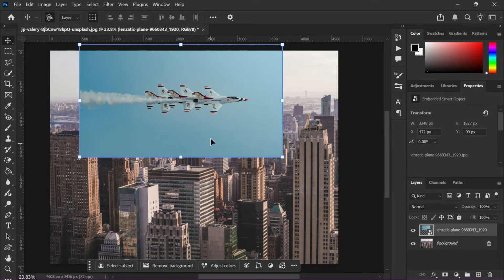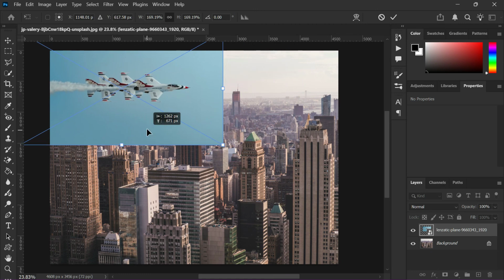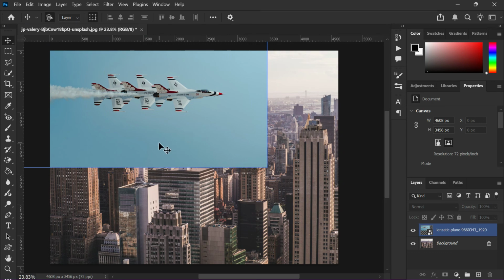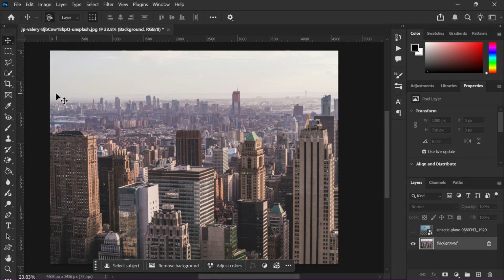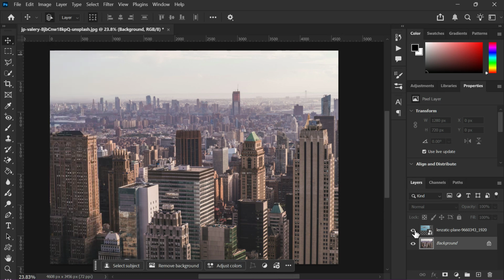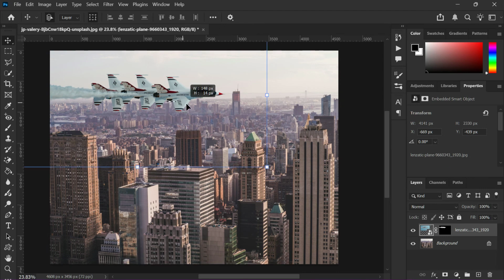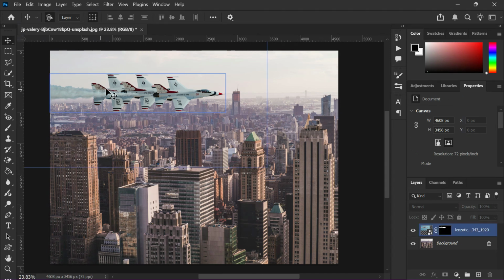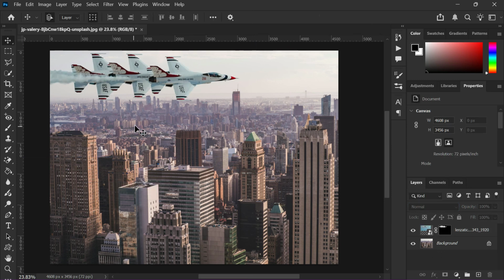How To Insert An Image Into Another Image Photoshop (2026 Easy Guide)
Learn how to insert an image into another image in Photoshop using a simple beginner friendly method. Follow this quick step by step guide to place, resize, and blend images like a pro.

Timestamps
0:00 Introduction
1:01 Open The Background Image